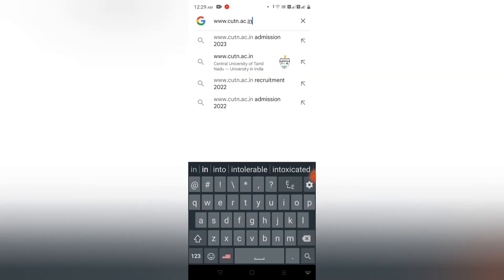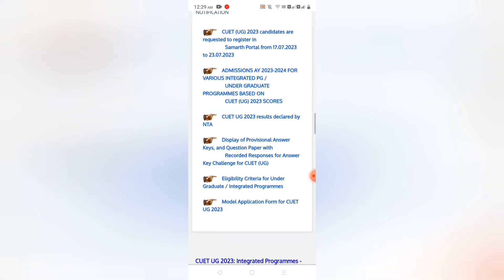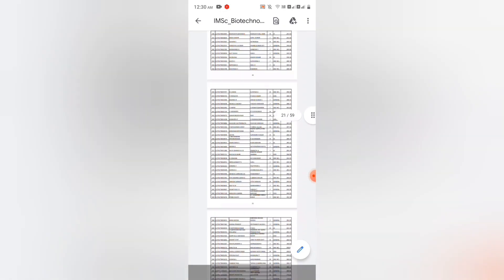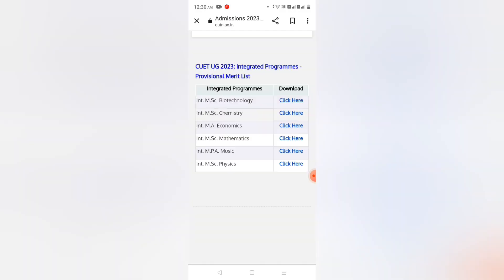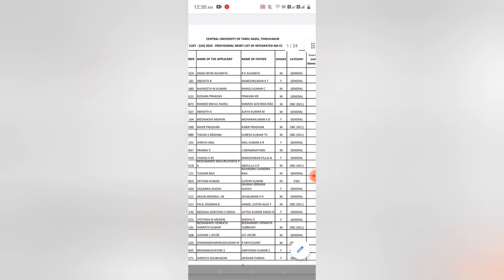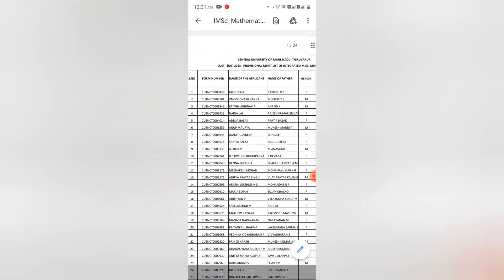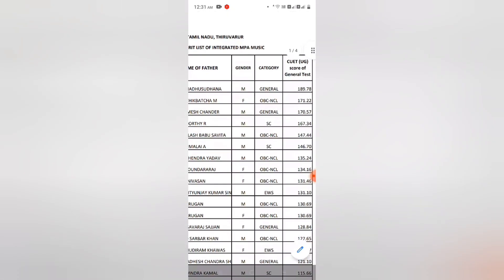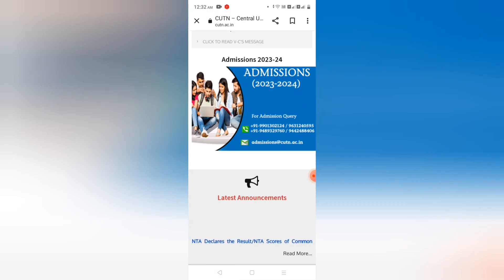CUET-UG provisional merit list is out What to do next ?List of Documents required? #CUTN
HELLO CUET UG 2023 candidates 🤗

CUET UG PROVISIONAL MERIT LIST FOR CENTRAL UNIVERSITY OF TAMIL NADU IS PUBLISHED..I have provided the direct link to download the provisional merit list

Official website for Central University Of Tamil Nadu ac.in

Congratulations to those who are at the top of the merit list...and best wishes to everyone who have applied for CUTN. Wait for the selection list-1 to be published . Keep all your documents ready 🤗

Keep checking your email😊
Keep tuning to chis channel 🙏